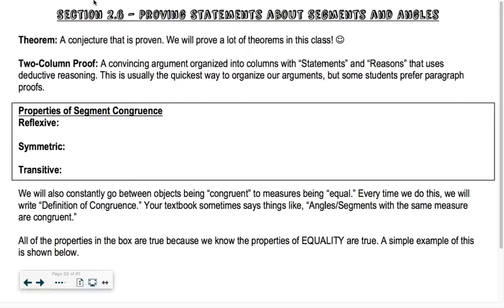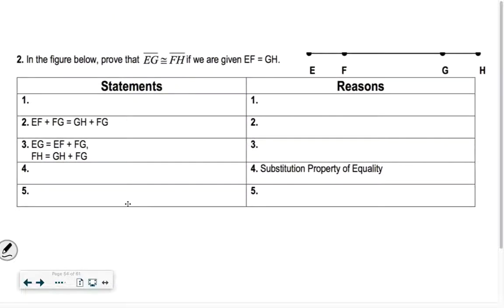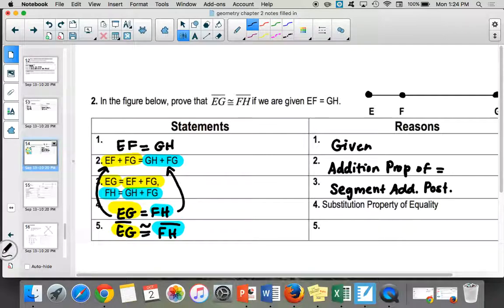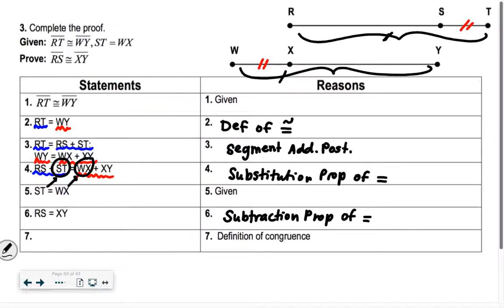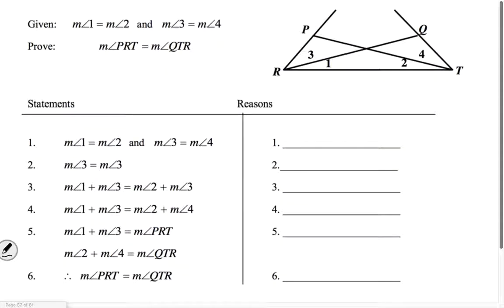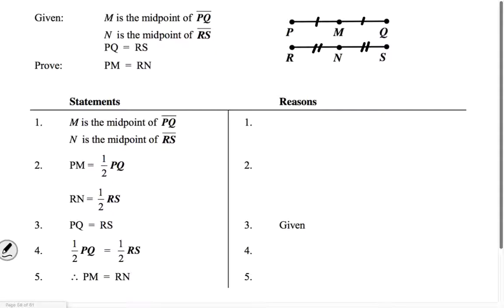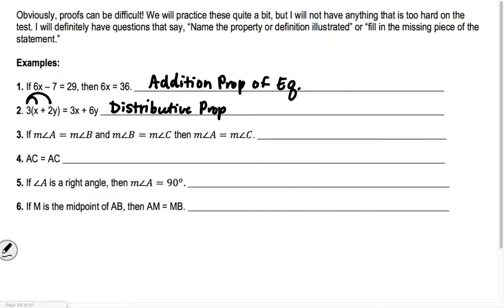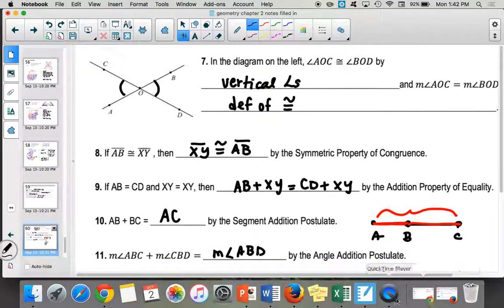Section 2.6 Geometry: Statements about Segments and Angles